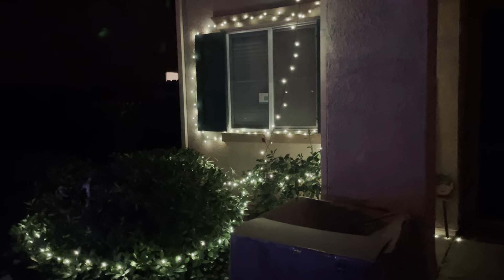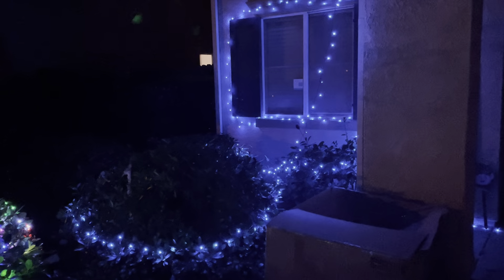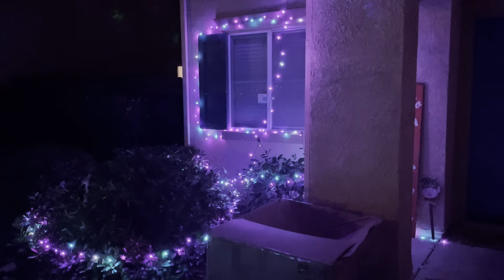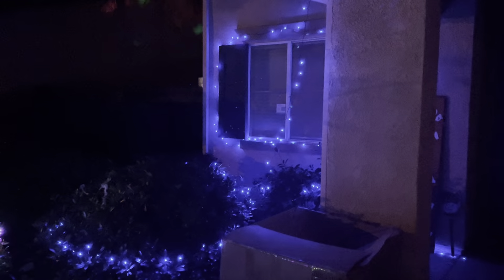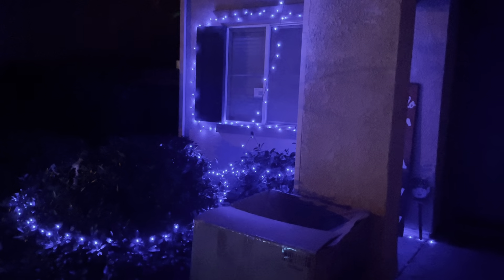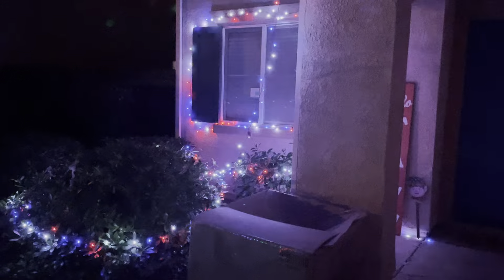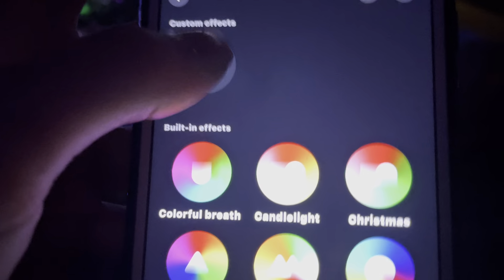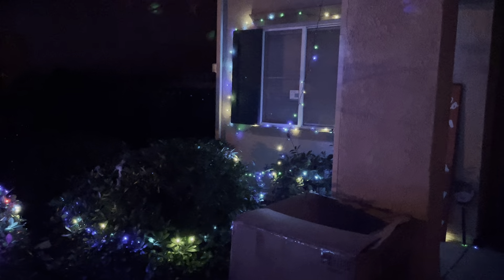dazzle bright lights outdoor all different modes